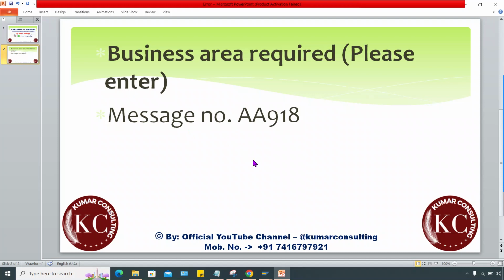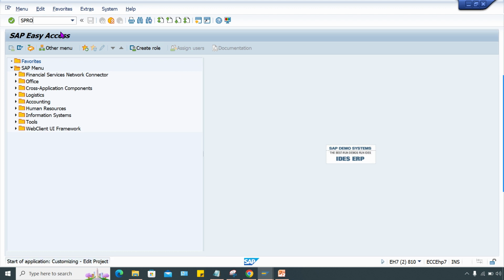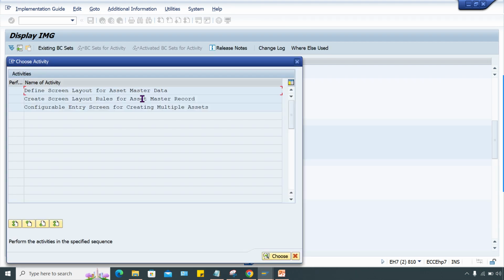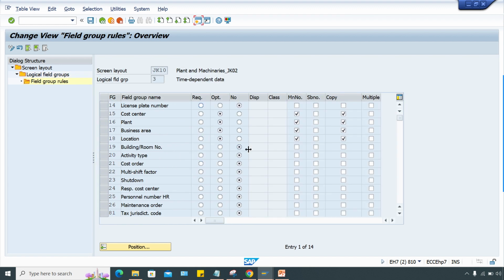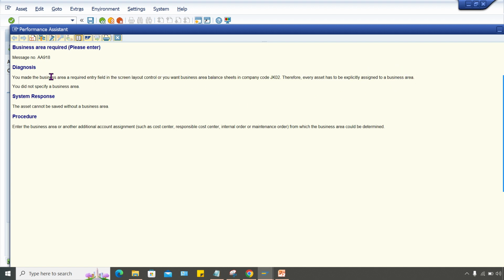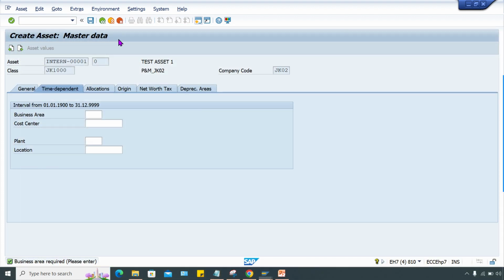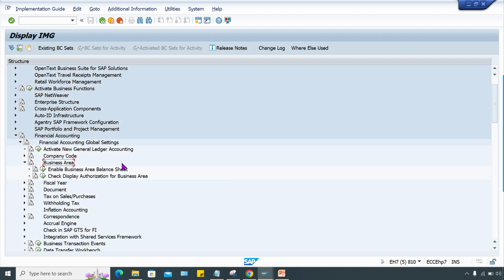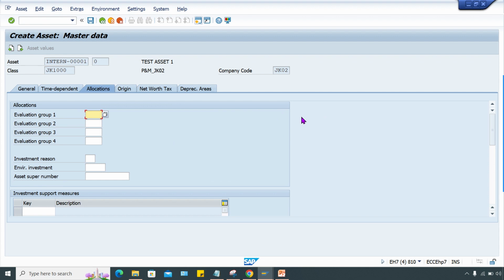SAP Error // Business area required (Please enter) // Message no. AA918